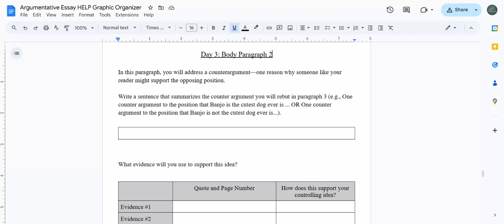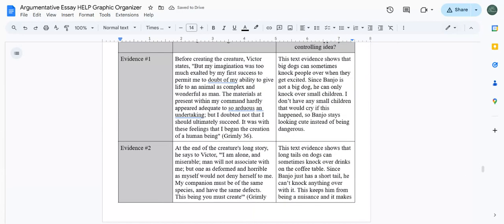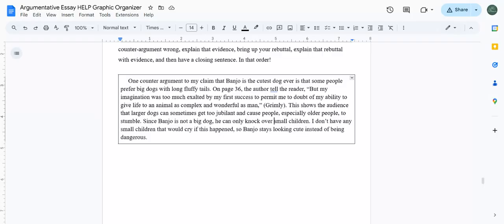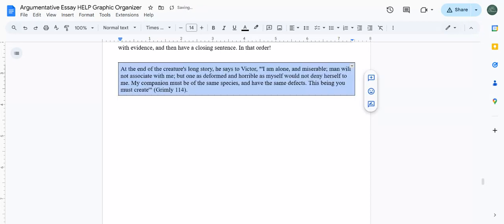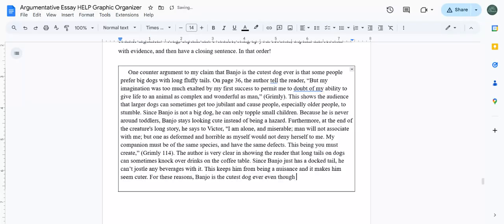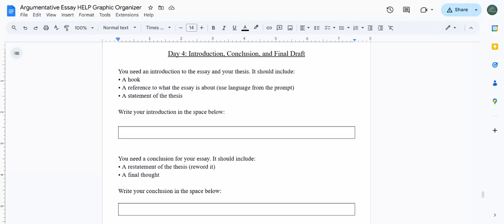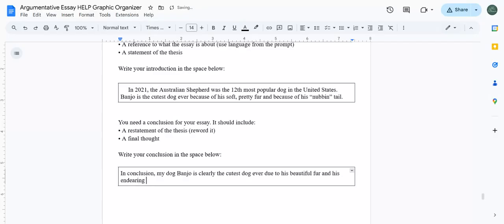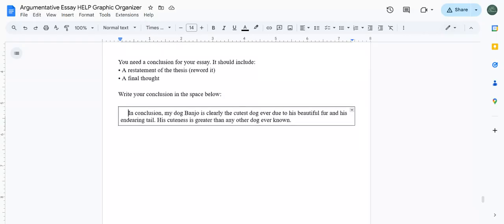Argumentative Essay HELP Graphic Organizer Days 3 and 4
For help on the Frankenstein essay